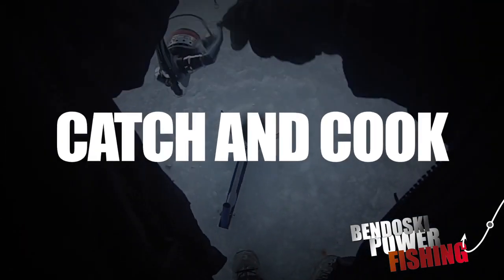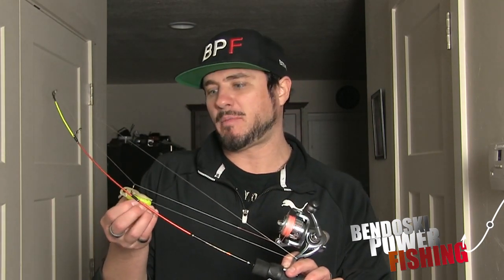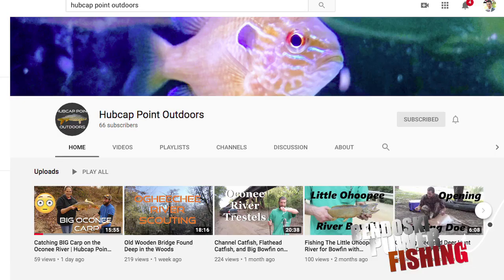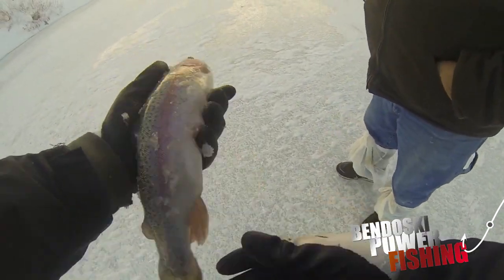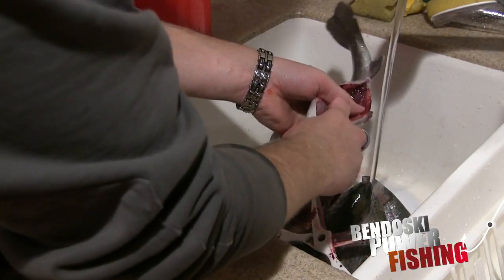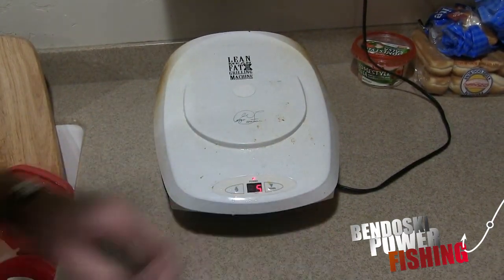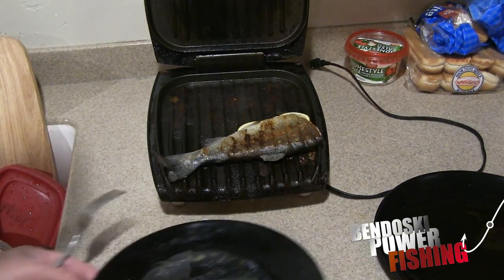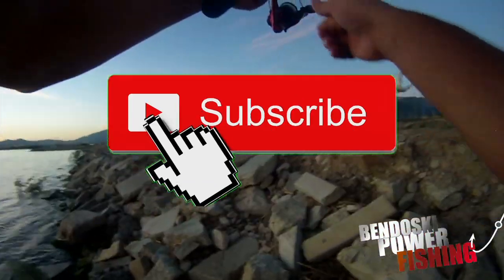Ice Fishing TROUT catch and COOK Ice Fishing Tips for Trout Catch Cook Clean Bendoski Power Fishing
Ice Fishing TROUT Catch and COOK | Ice Fishing Tips for Trout Catch Cook and Clean Bendoski Power Fishing

Ice Fishing A step by step guide to catching a ton of TROUT cleaning and cooking them! Ice Fishing

How to clean Trout

How to cook Trout

Over 50 Rainbow Trout in 1 day!!

Utah Fishing Tips

Fishing Line

50lb Braided Line $20
20lb Braided Line $15
10lb Fluorocarbon used as leader - $10
8lb Fluorocarbon used as leader - $10

Red Abu Garcia Baitcaster Reel $35
Fenwick Elite Tech Walleye Casting Rod, 7'/Medium $150

Diawa Rod and Reel Combo

Zebco Baitcast Combo, Size 100, Right $60

Small Red Rod and Reel Combo $19

Lures

Silver Spoon Lure with Red Tag $15 for a pack
Rapala Flat Rap 08 Fishing Lure, Chrome $10

Camera $200